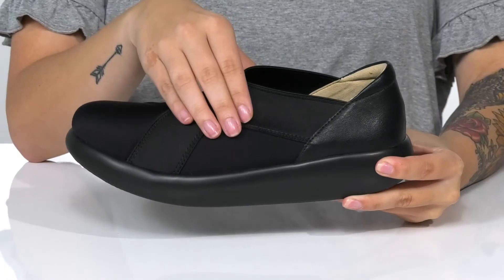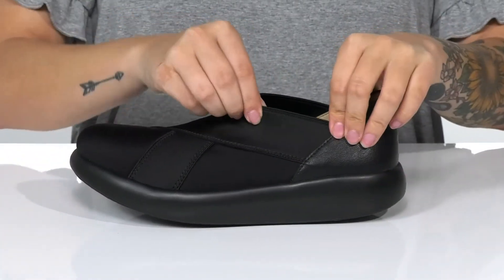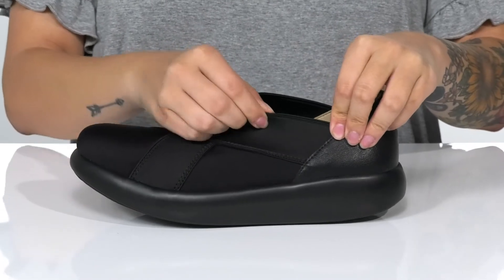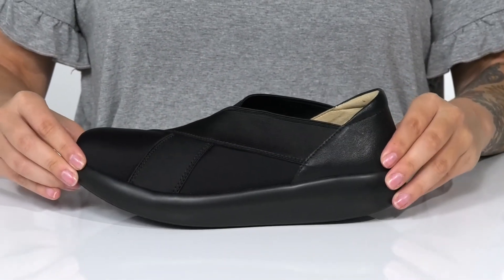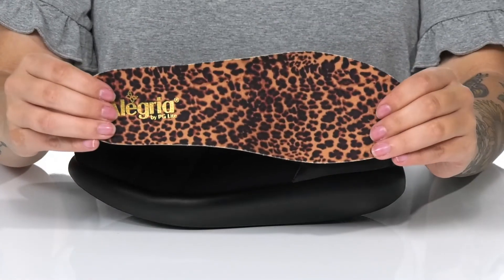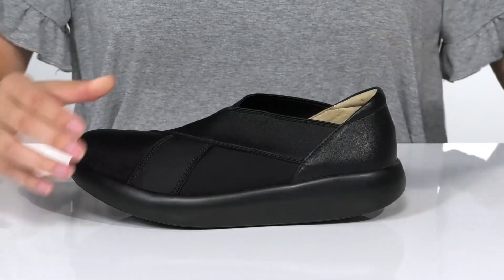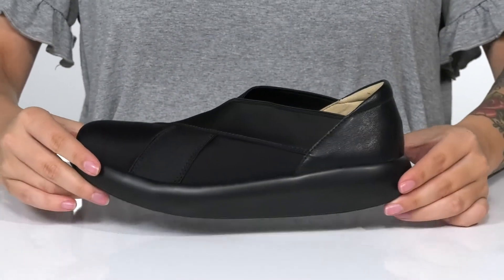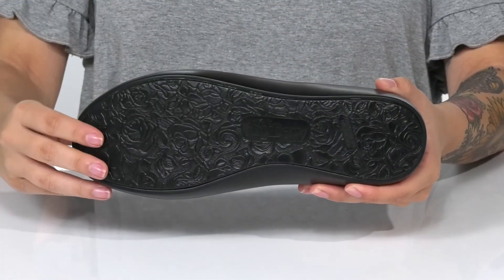Alegria Evie SKU: 9483020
Alegria Footwear Size Guide
Slip into ultra comfort with the Alegria&reg; Evie flats.
Breathable and comfortable.
Lightweight construction.
Slip on style.
Padded collar.
Cushioned insole.
Manmade upper and lining.
Manmade insole and outsole.
Imported.

Product measurements were taken using size 39 (US Women's 9), width Regular. Please note that measurements may vary by size.